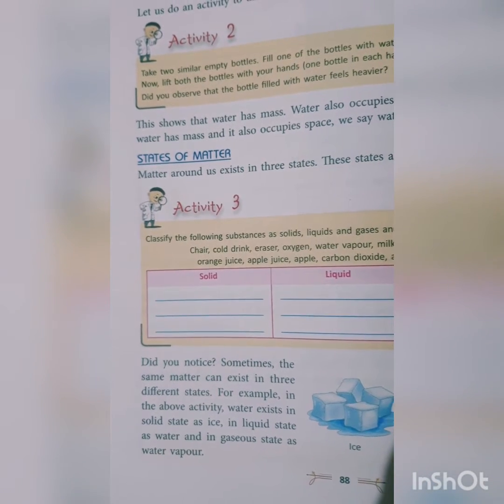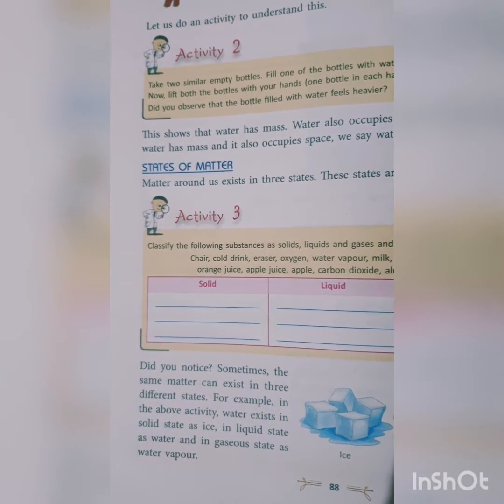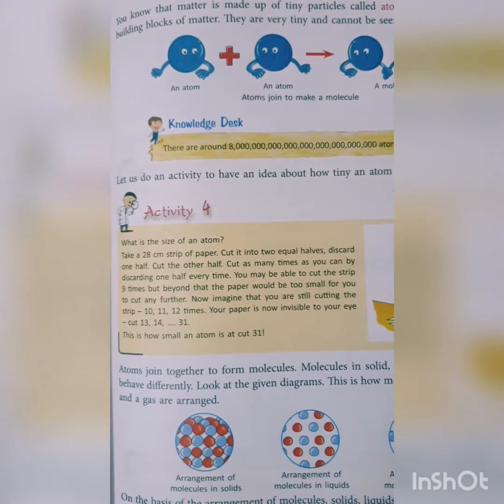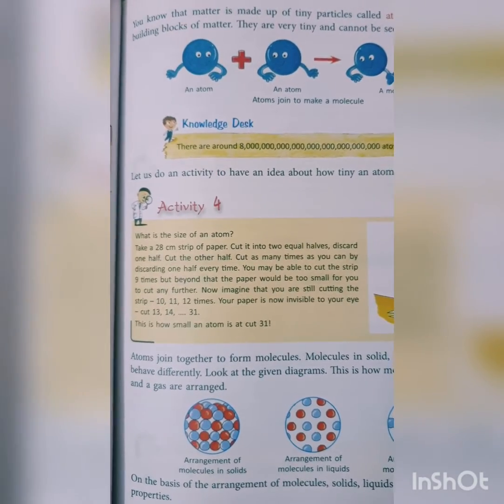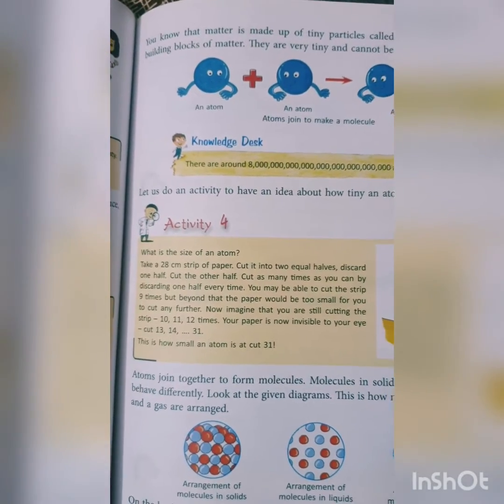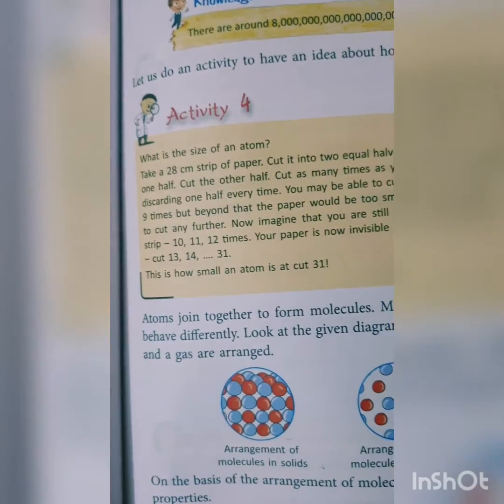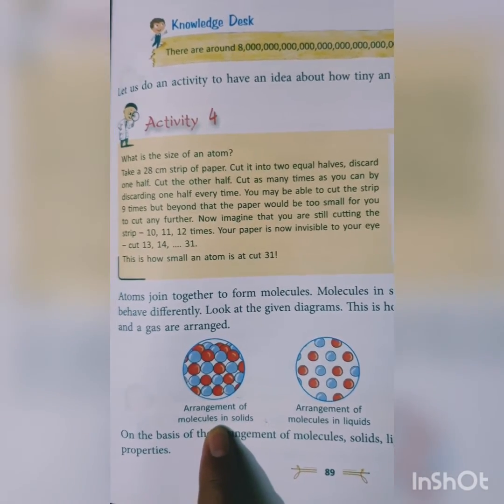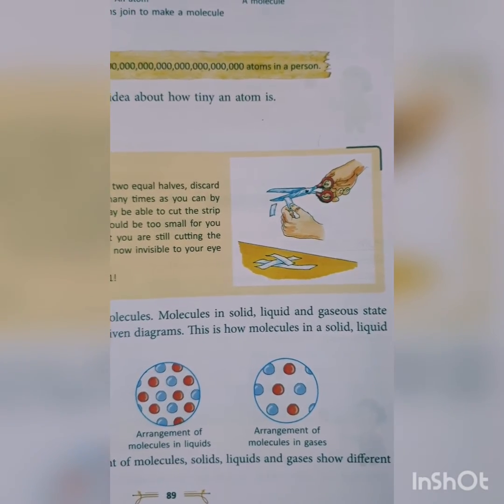SCIENCE | CLASS 5th | CHAPTER 9 | MATTER | PART II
Science
Class 5th
Chapter 9
Matter
Part II

By : Ms Neetu Sharda